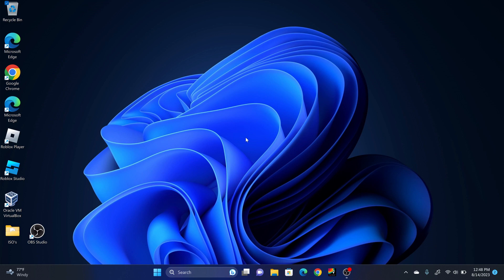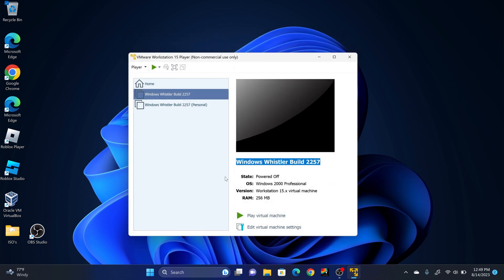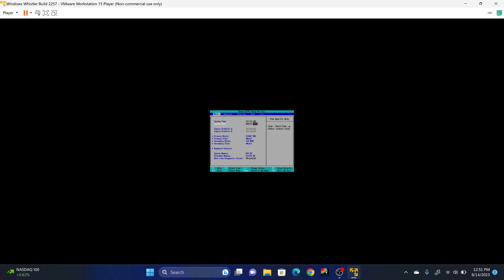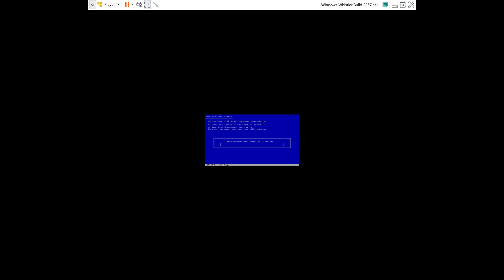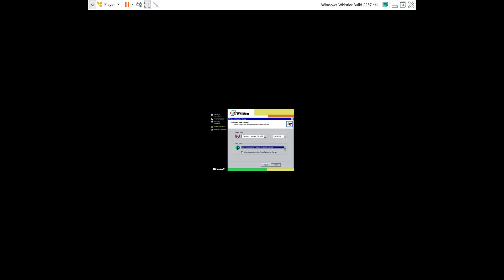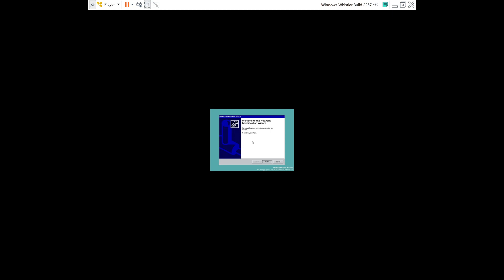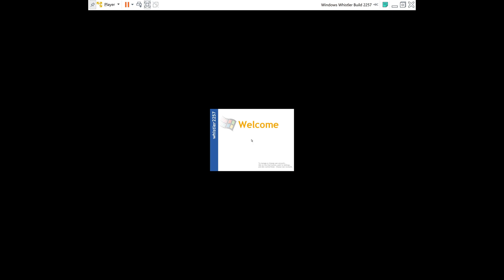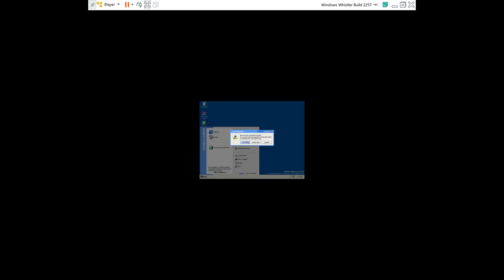How To Install Windows Whistler Build 2257 In VMware Workstation!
A tutorial on how to install Windows Whistler Build 2257 (XP beta) in VMware Workstation! Hope it helps!